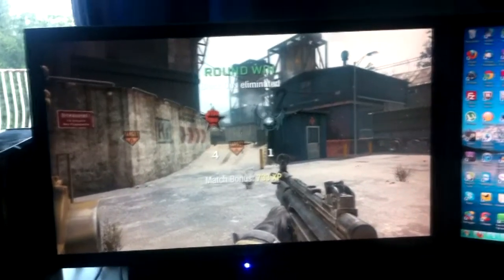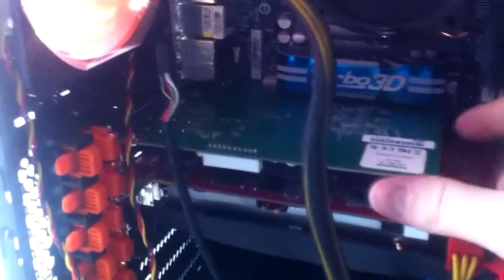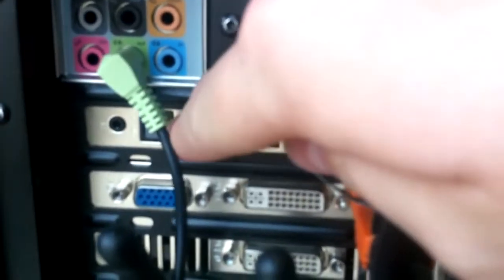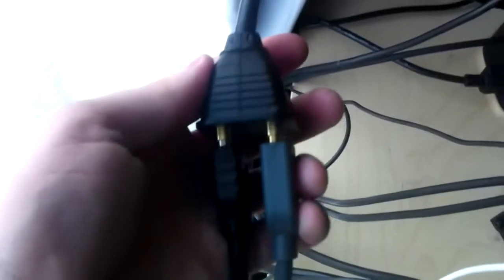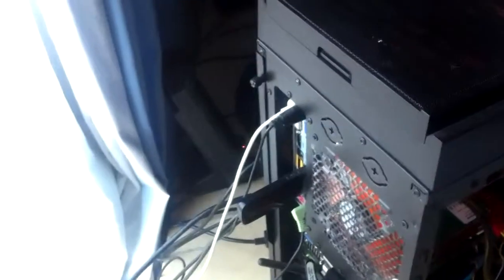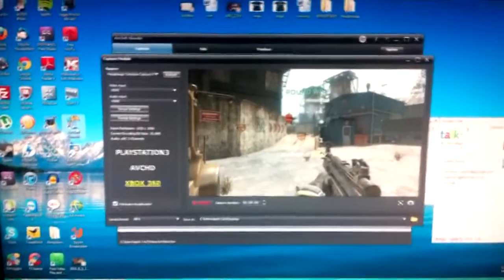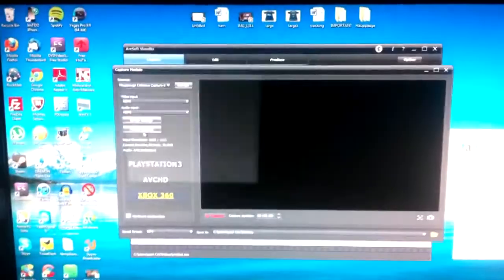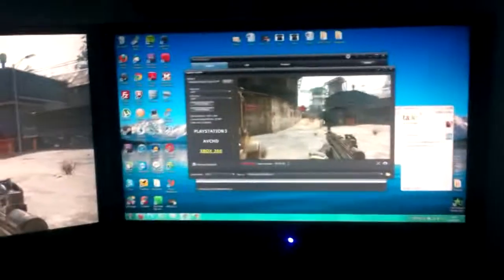Hauppauge Colossus Capture Card Set Up with Xbox 360 & HDMI by CazuaLLUK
Well after a lot of requests asking for a video of how to set up the Hauppauge Colossus Capture Card in your PC to your Xbox 360, our official partner CazuaLLUK has done a clear set up video!

You will need, 2 x HDMI cables and a HDMI splitter (1 male to 2  x female connectors) then follow the instructions in the video. Any questions please don't hesitate to ask us.